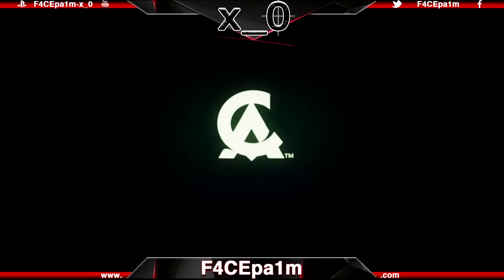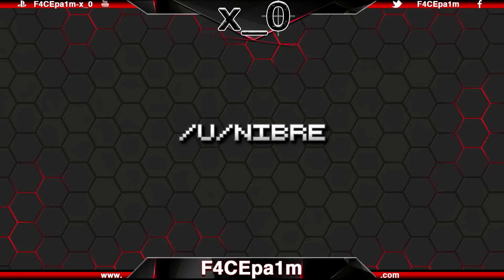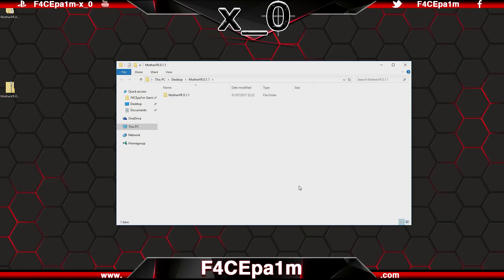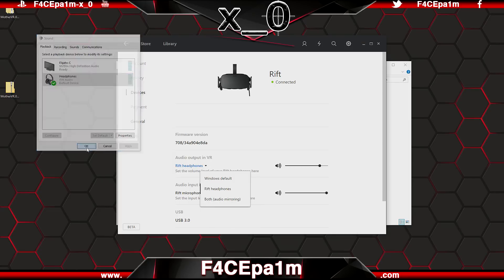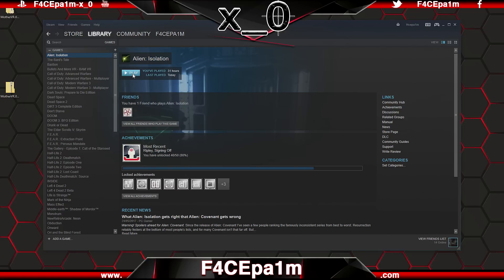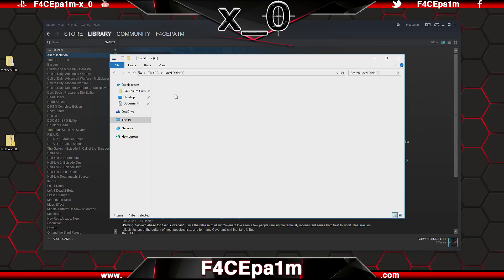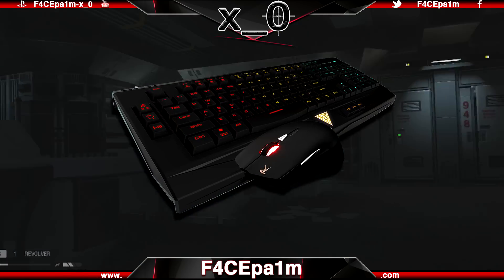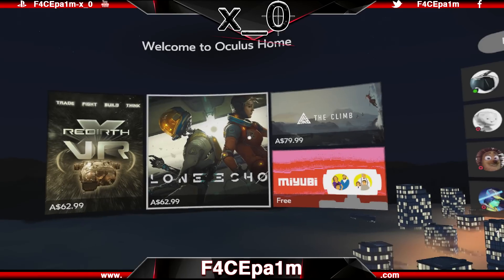Play Alien Isolation VR!! - Oculus Rift CV1 DK2 How to Tutorial Video Mod 2019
This is my Alien Isolation VR Mod Oculus Rift CV1 DK2 (How To Tutorial Video 2017) video where you can see my best tutorials and game clips for the Oculus Rift CV1.  Since the advent of Call of Duty I have been sniping on the PC  but have recently switched to PS4 as I find it a more stable platform and I've captured my best clips on the Surface Pro 3 and now the Surface Pro 4.  The mouse and keyboard really can't be beaten for speed but at the end of the day, learning to shoot people in the face on any platform is the best challenge that I love.
This Alien Isolation VR Mod Oculus Rift CV1 DK2 (How To Tutorial Video 2017) video which will show you Alien Isolation VR Mod Oculus Rift CV1 DK2 (How To Tutorial Video 2017) and more.  I hope you enjoy.

►F4CEpa1m-x_0